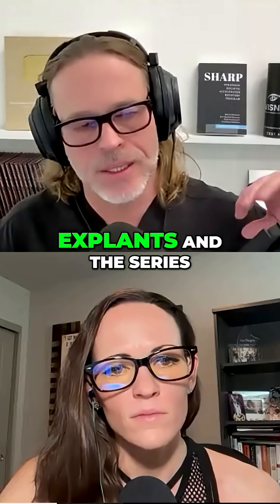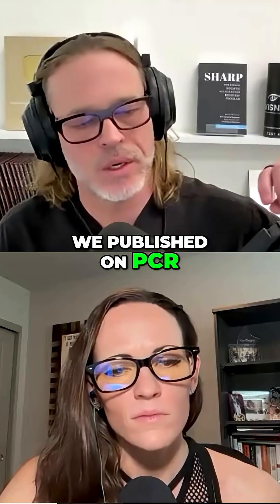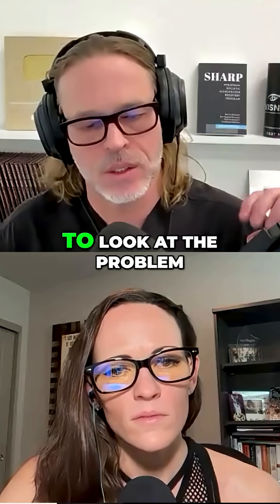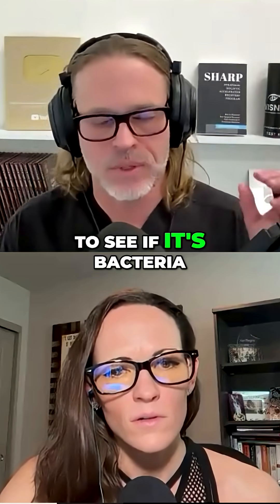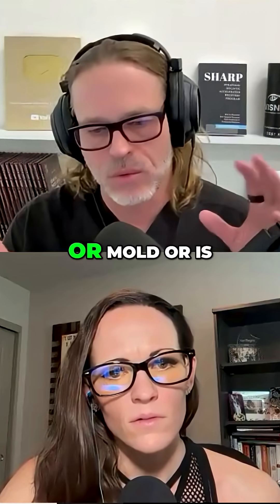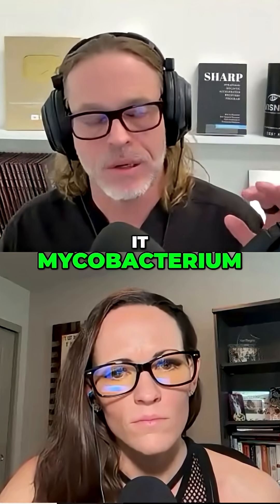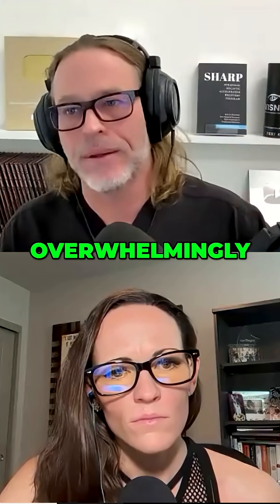Breast Implant Bacteria: The Truth About Explants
Thousands of explants show bacteria inside implants is overwhelmingly common. Cutibacterium acnus and Staph epidermidis interact with breast tissue, causing oxidative stress and immune system activation, leading to chronic symptoms.